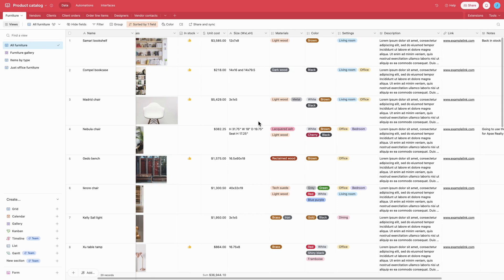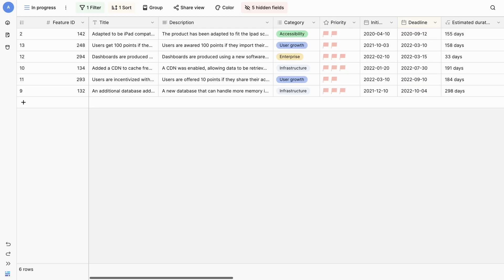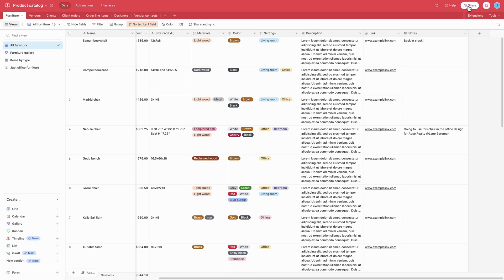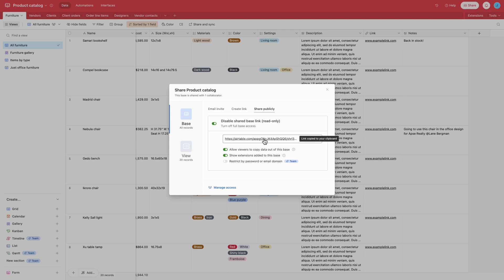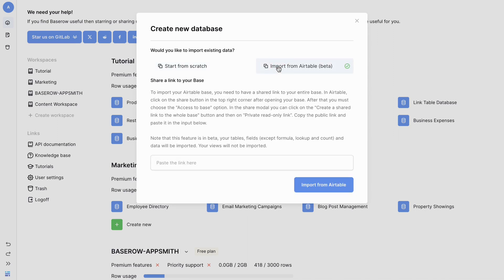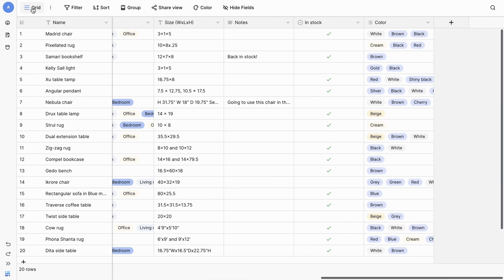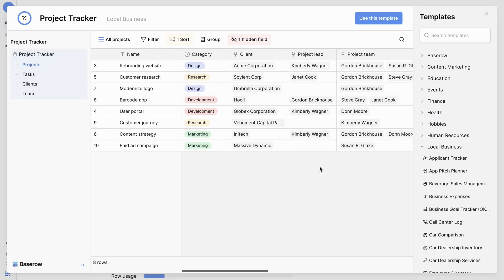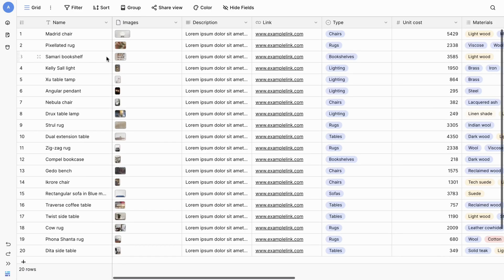How to import an Airtable base to Baserow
Migrate from Airtable to Baserow with ease: a step-by-step guide

Ready to make the switch from Airtable to Baserow? In this video, learn how to import your Airtable base to Baserow seamlessly, and discover the benefits of using Baserow's powerful features.

Discover the power of importing from Airtable to Baserow:
• Learn how to prepare your Airtable base for import
• See how to use the Baserow import feature to transfer your data
• Find out how to map your Airtable fields to Baserow fields
• Master the art of importing your Airtable data to Baserow

Transform your workflow with Baserow! With this video, you'll learn how to:
• Migrate your Airtable base to Baserow with ease
• Transfer your data seamlessly and avoid data loss
• Take advantage of Baserow's powerful features and improve your workflow
• Make the most of Baserow's flexibility and customization options

Watch now and start your Baserow journey in migrating from Airtable to Baserow!